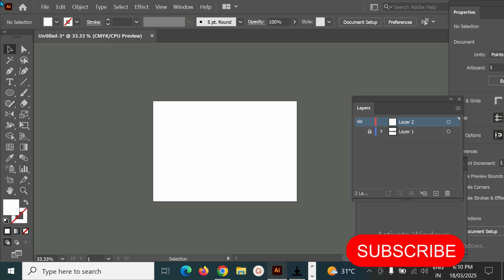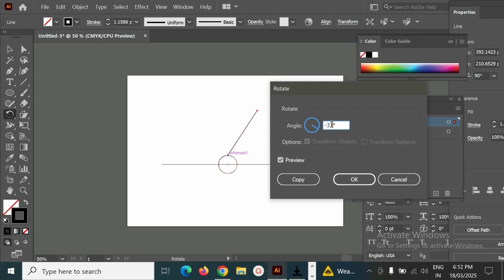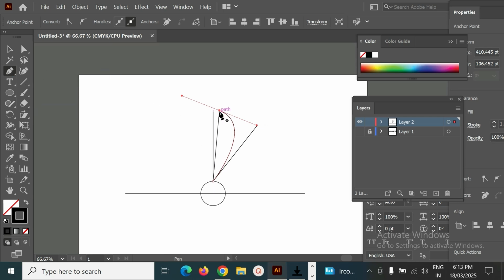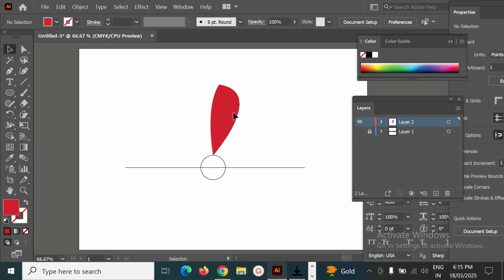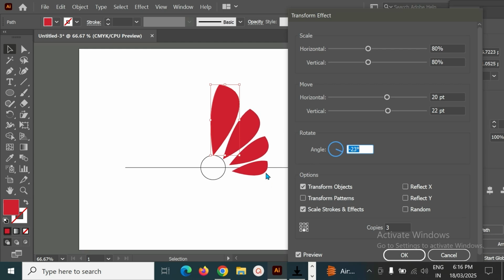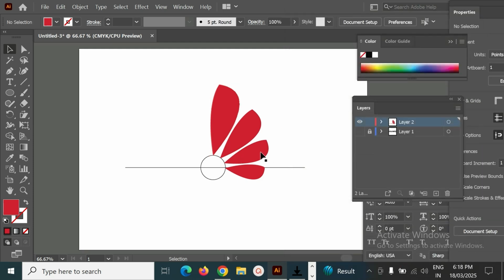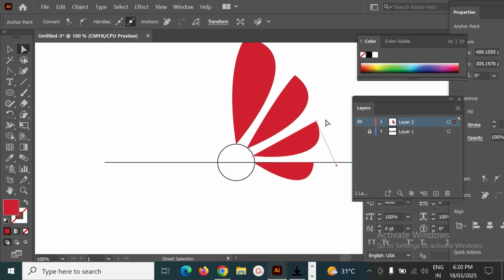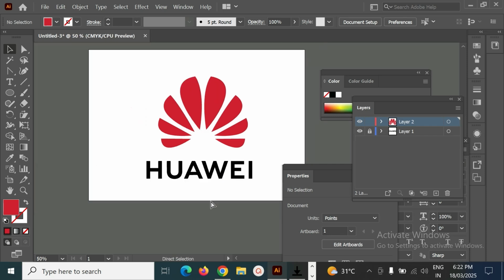HUAWEI vector adobe illustrator Tutorial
Hi friends, Good evening .. thanks for the all support. this Huawei logo, i made my self with my own calculations, ideas,  this logo not 100 percent perfect, this is i share my thoughts for you. i took some of inspiration from other source. if any question please comment below ,i looking further support comment, share and like if satisfied. thanks